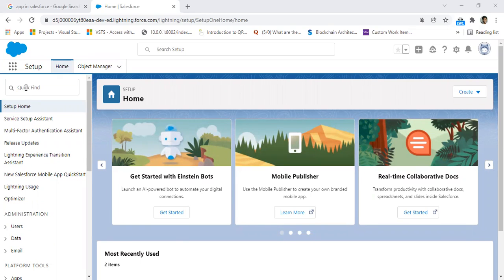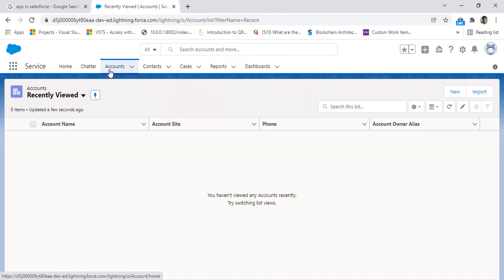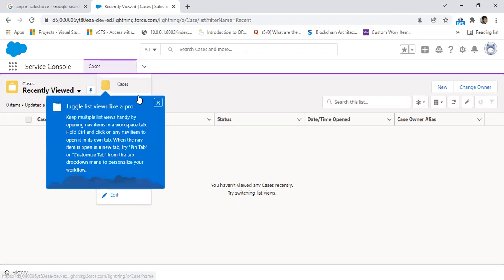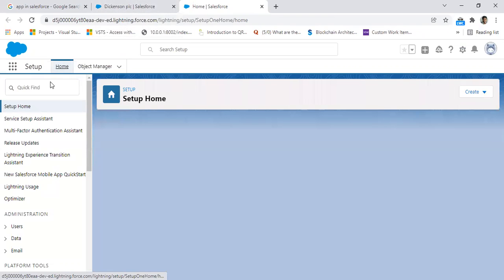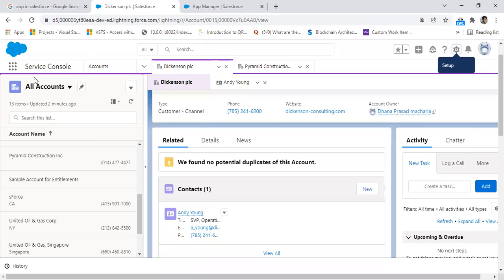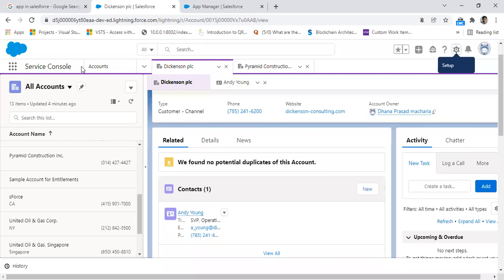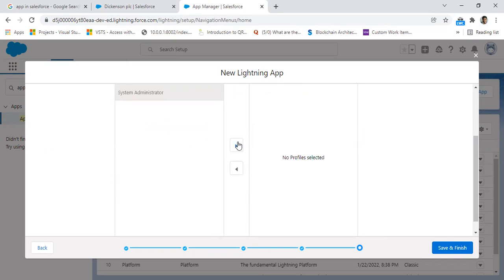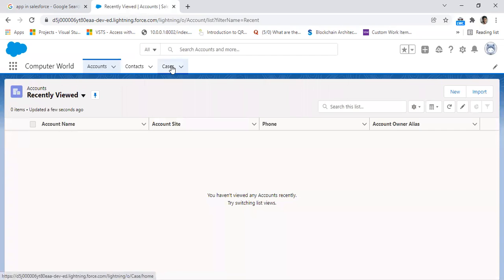Creating Custom App in Salesforce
This video  tells you how to create a simple app in salesforce lightning